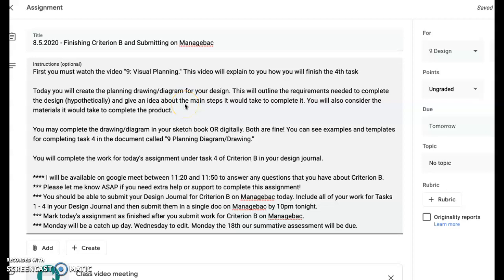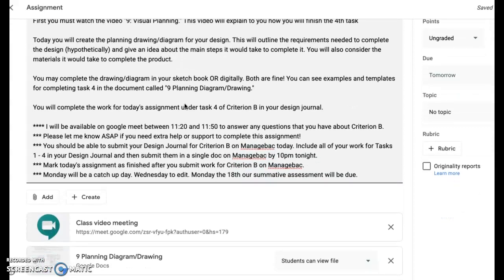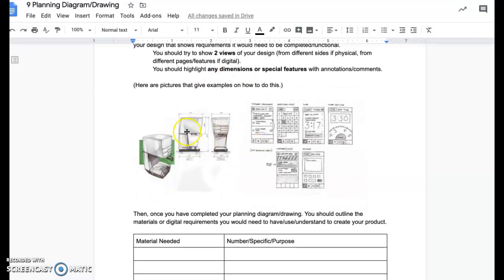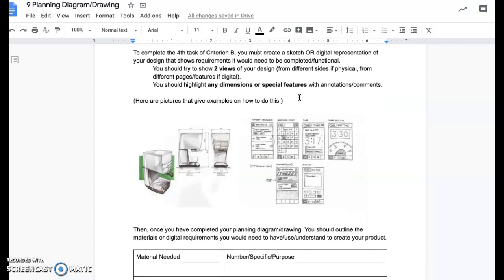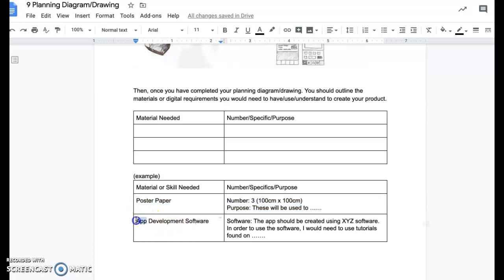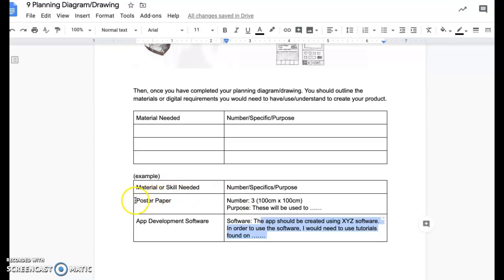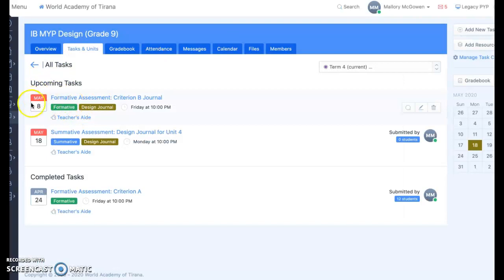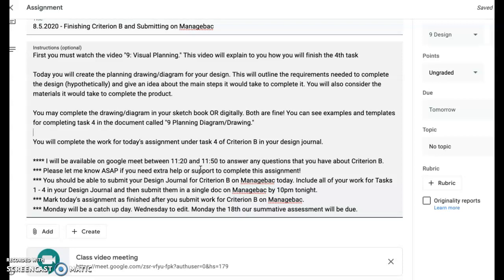9: Visual Planning